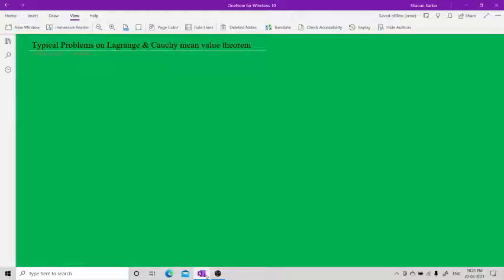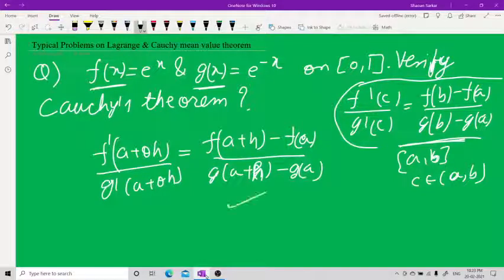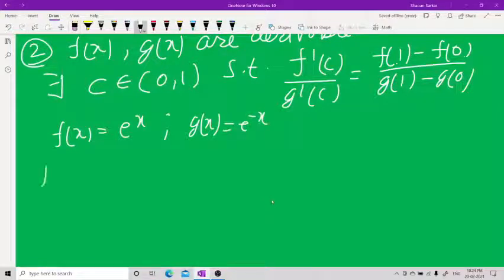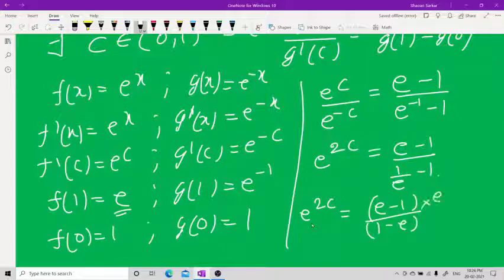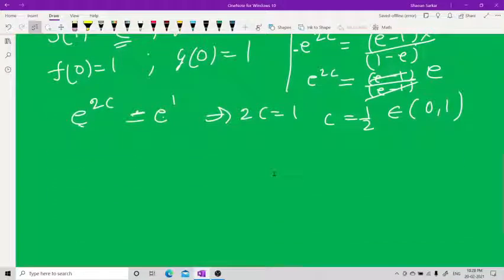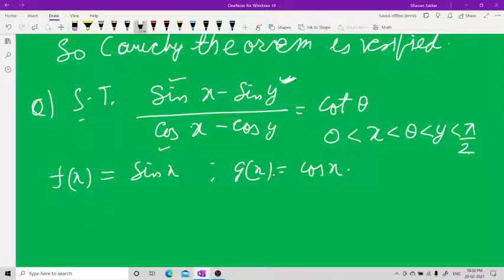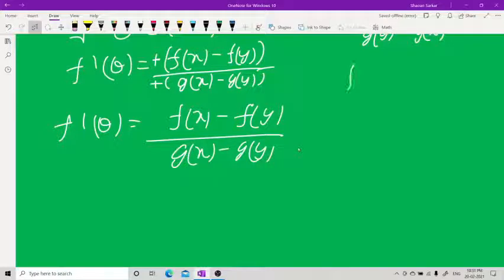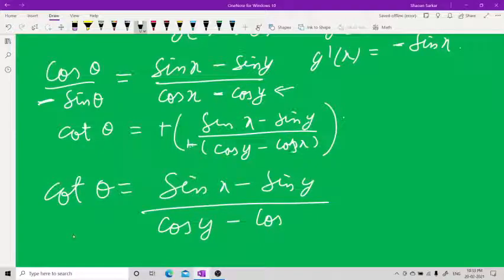BCA Math Semester1 UNIT3 Lesson14 Part 11 Syllabus GGSIPU Problems on Lagrange&CauchyMeanValueTheorm